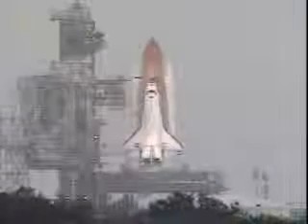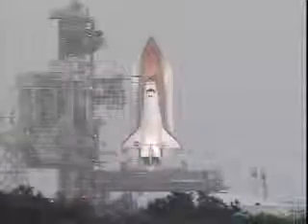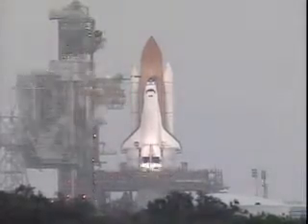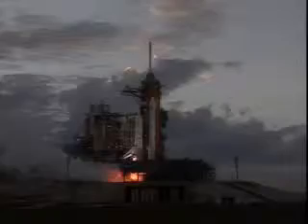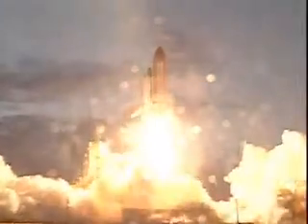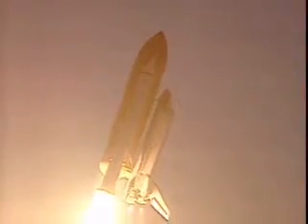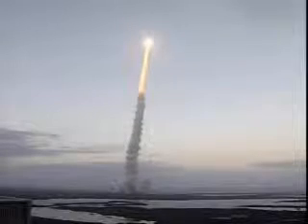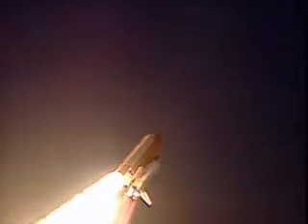STS 108 - Launch - ‎5 December 2001 - Part 4 of 14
This clip takes the launch from T-31 seconds through to SRB separation.

This video clip was originally created by Philip Sloss and published on The Inside KSC Yahoo group.

STS-108 was a Space Shuttle mission to the International Space Station (ISS) flown by Space Shuttle Endeavour. Its primary objective was to deliver supplies to and help maintain the ISS.

STS-108 was the 12th shuttle flight to visit the International Space Station and the first since the installation of the Russian airlock called Pirs on the station. Endeavour delivered the Expedition 4 crew to the orbital outpost. The Expedition 3 crew returned to Earth on Endeavour.

While at the station, the crew conducted one spacewalk and attached the Raffaello Multi-Purpose Logistics Module to the station so that about 2.7 metric tons (3 tons) of equipment and supplies could be unloaded. The crew later returned Raffaello to Endeavour's payload bay for the trip home.